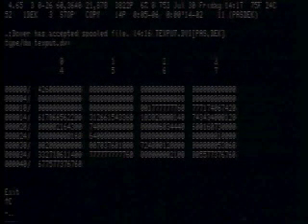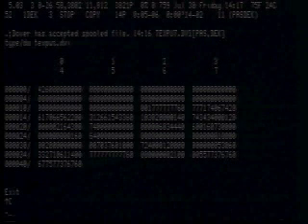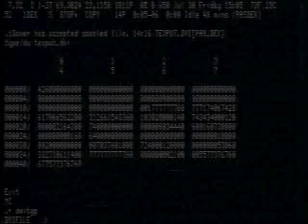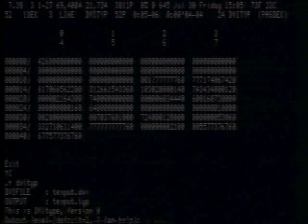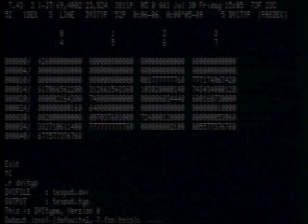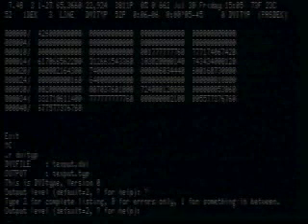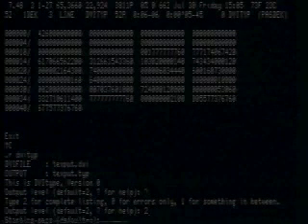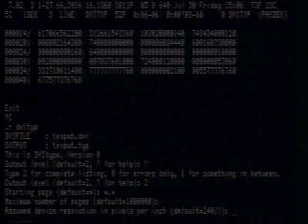Knuth - The Internal Details of TeX82 - Session 11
Original lecture date: July 30, 1982
Copyright: Stanford University 2004